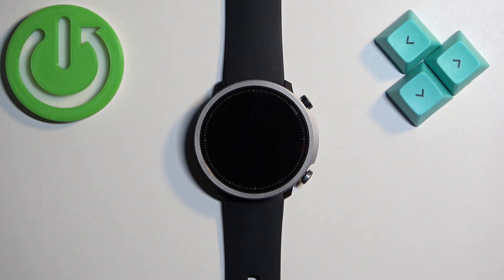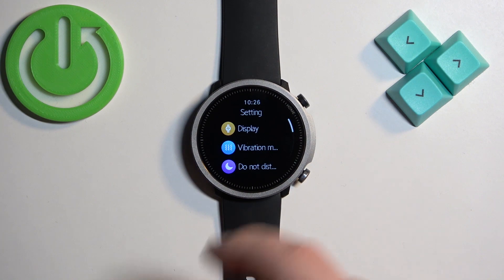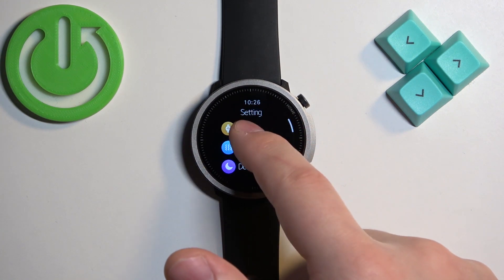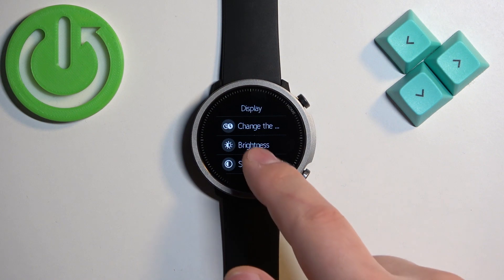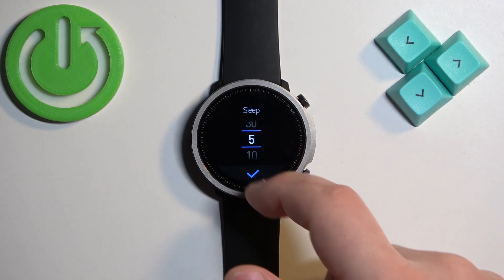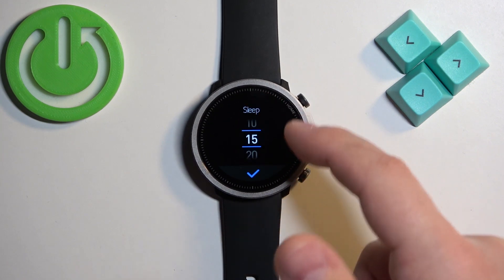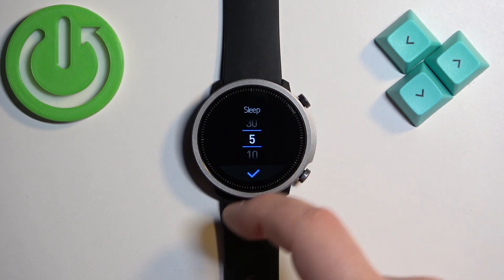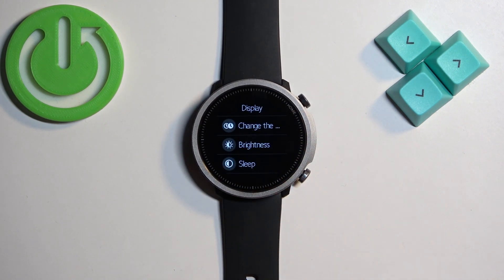How To Change Screen Timeout Duration On Mibro Watch A1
Customize your Mibro Watch A1 experience with our step-by-step guide on changing the screen timeout duration. In this tutorial, we'll show you how to personalize the time it takes for your screen to go to sleep, ensuring the perfect balance between battery conservation and usability. Whether you prefer a longer glance or swift battery savings, these settings are at your fingertips. Join us as we navigate the user-friendly interface of the Mibro Watch A1, empowering you to make your watch truly yours. Watch, learn, and seize control of your screen timeout settings!

How do I change the screen timeout duration on Mibro Watch A1?
Can I set different screen timeout durations for different situations on Mibro Watch A1?
What is the default screen timeout duration on Mibro Watch A1?
Does changing the screen timeout affect battery life on Mibro Watch A1?
Can I disable the screen timeout altogether on Mibro Watch A1?